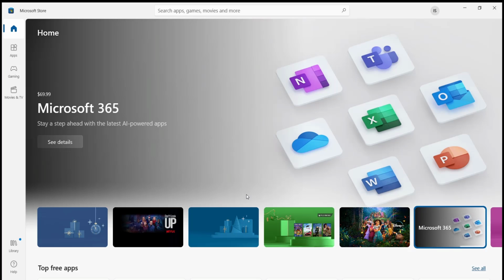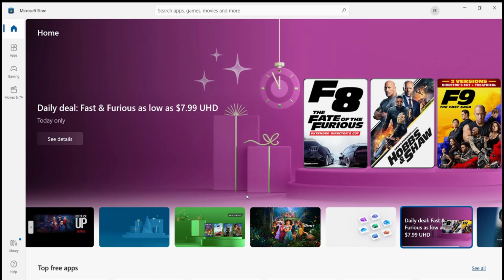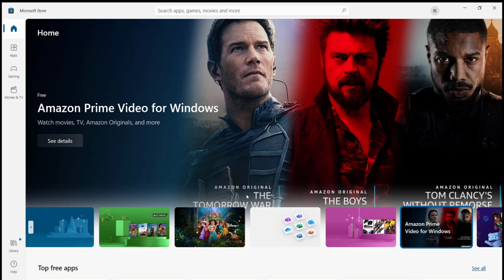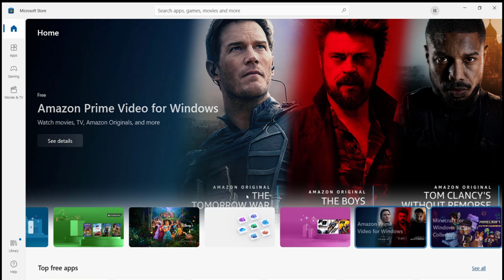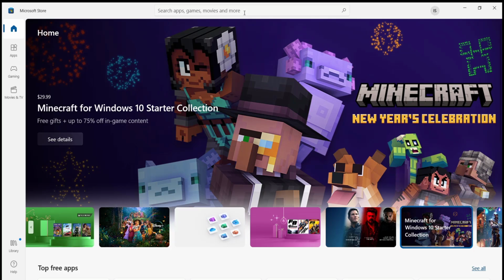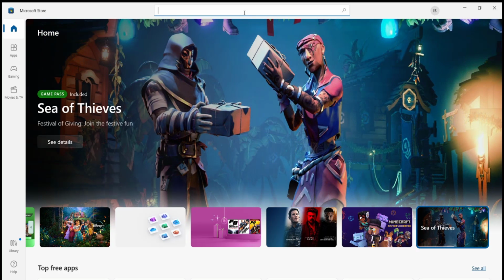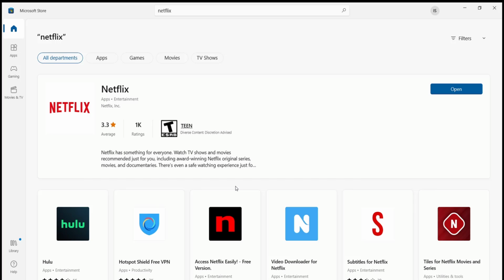How to Download Netflix App on Laptop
In this video I will guide you in step by step process on how to download Netflix on your pc

STEPS REGARDING :
1.Make sure that you are connected to the internet.
2.Open your Microsoft store app.
3.Type NETFLIX on the search bar on the top of your screen and hit enter.
4. Click on get.
5. Click on open after fully downloaded and installed

How do I download Netflix on my computer?
How to install Windows Netflix on a Mac?
How to download and install Netflix on PC?
How do I get Netflix on my phone or tablet?